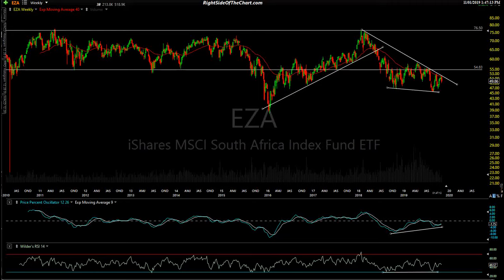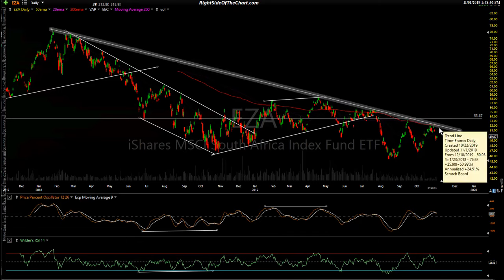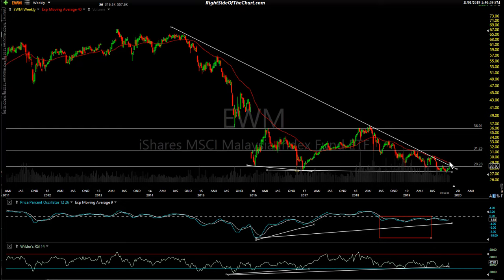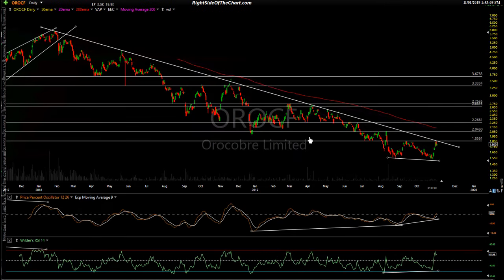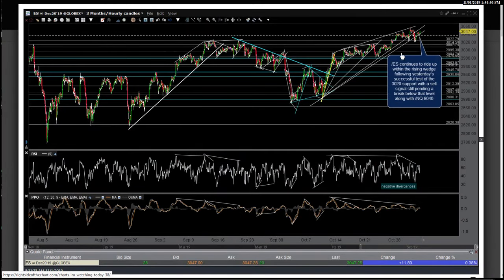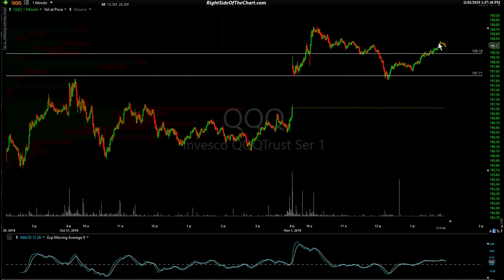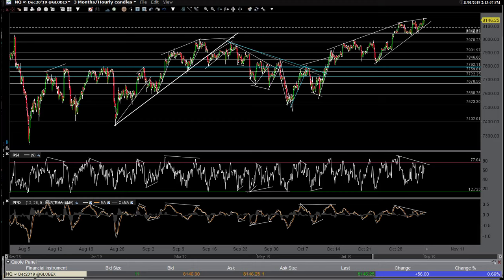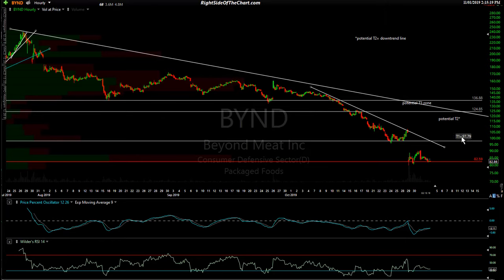Swing Trade Ideas & Market Analysis 11-1-19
Technical analysis updating some of the recent trade ideas as well as several new swing trade setups including an update on the equity markets, Treasury bonds, crude oil, natural gas & more.